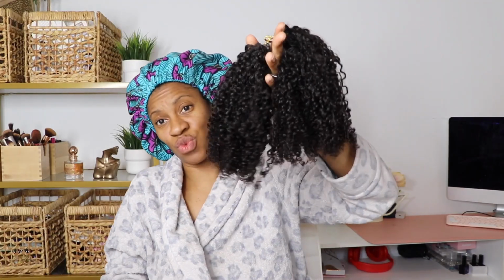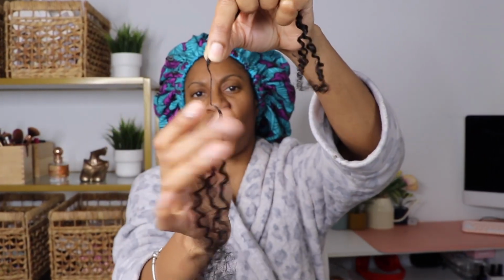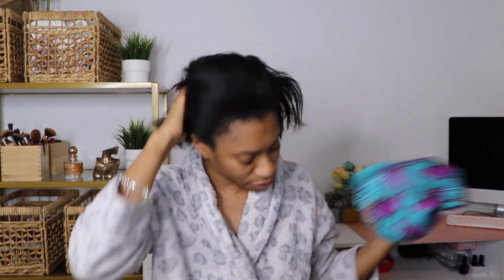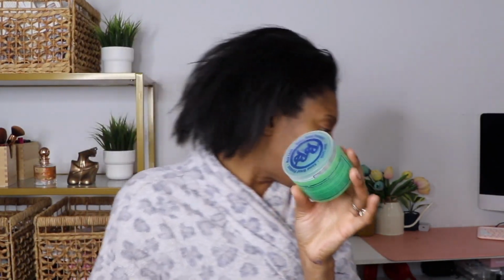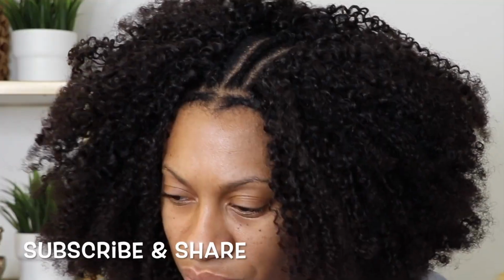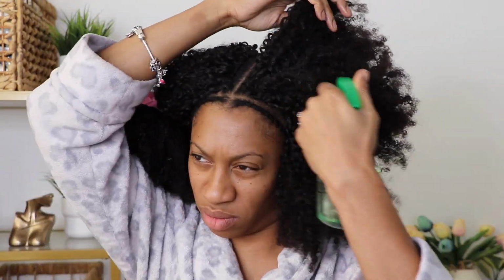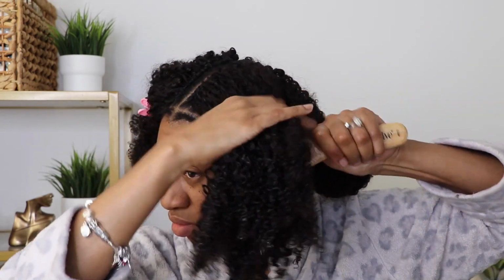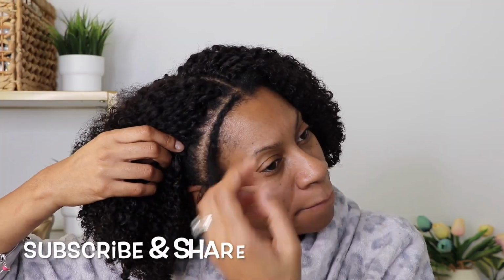MUST SEE! HUMAN CROCHET HAIR INSTALL | YWIGS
16 inches Multi-Textured Kinky Curly Crochet Hair Human Hair Extensions